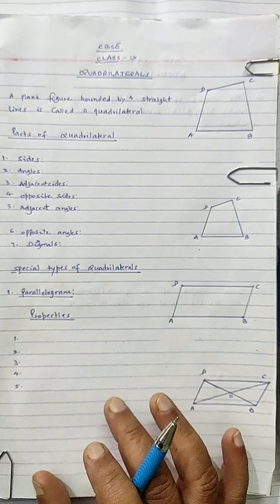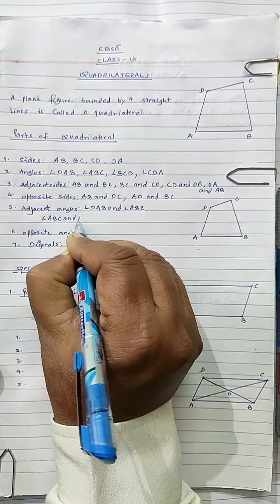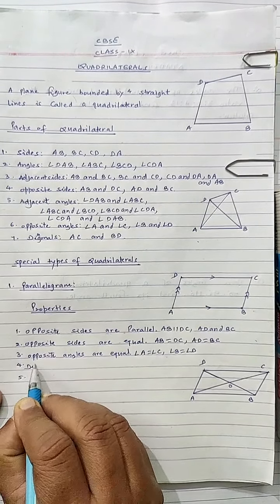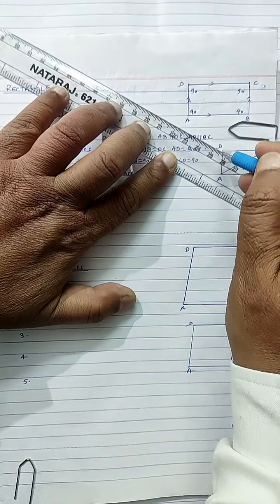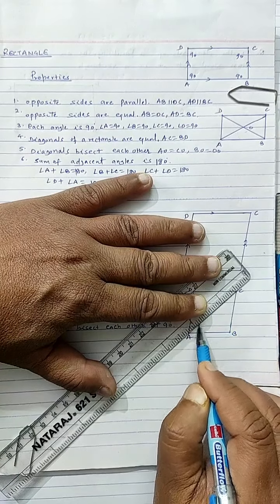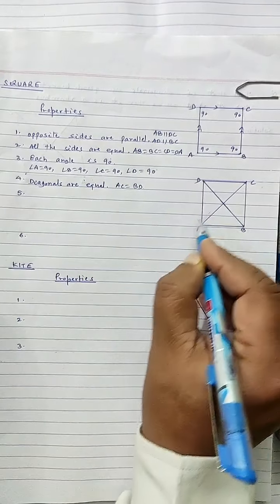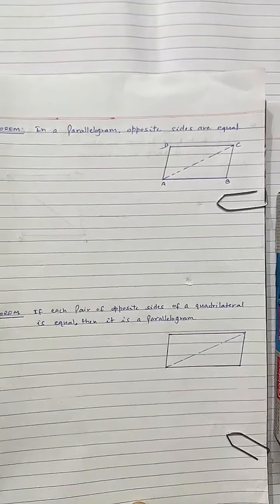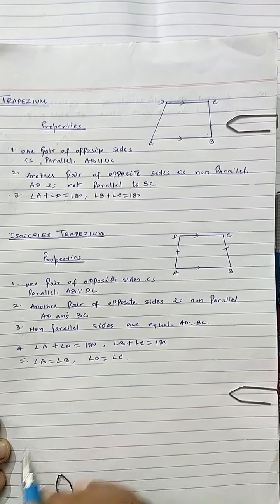Lecture- 1 | Properties of Special Types of Quadrilaterals | Santosh Agarwal